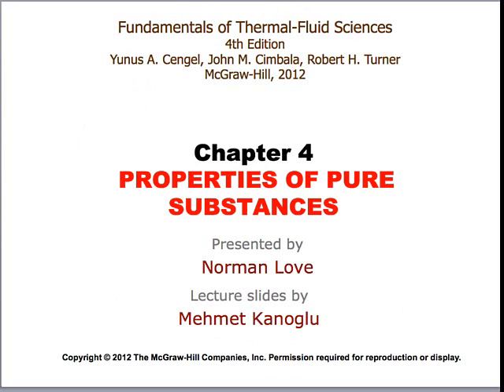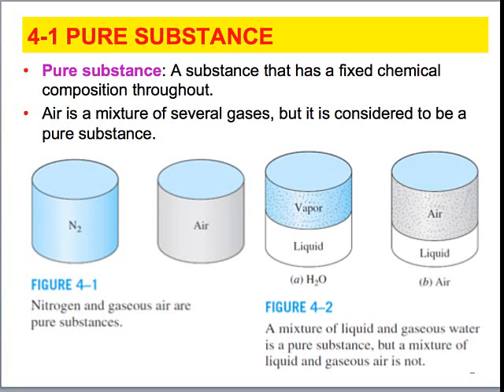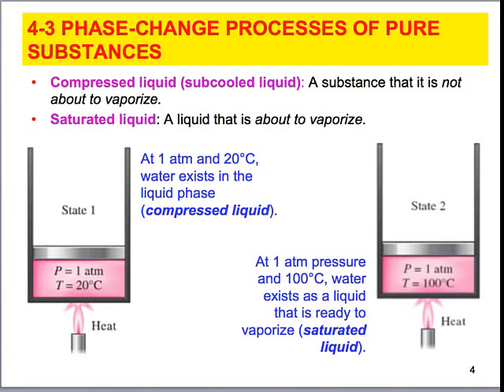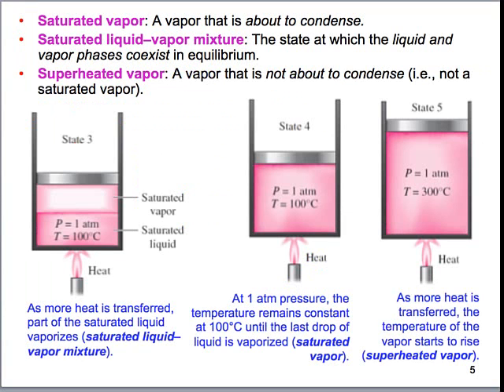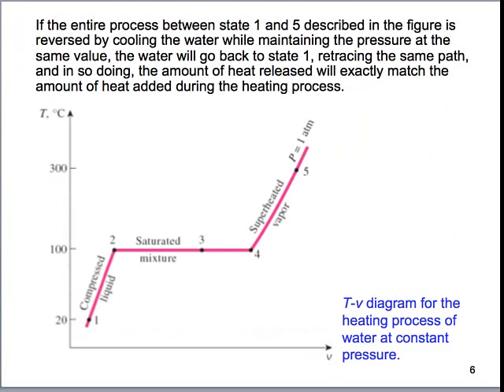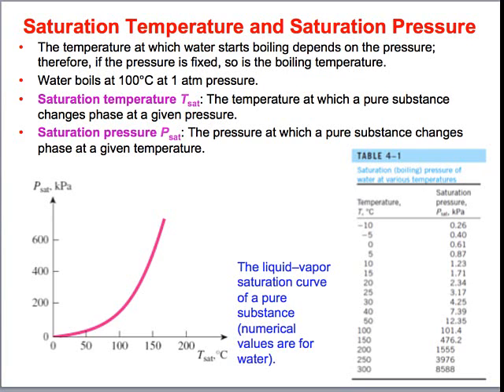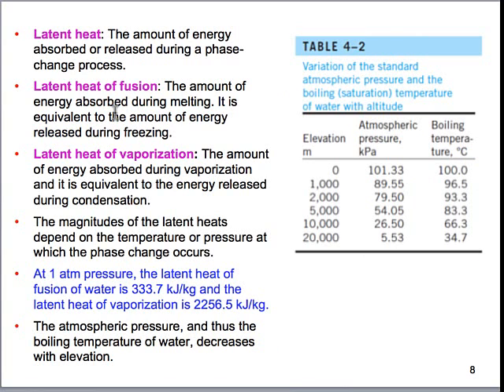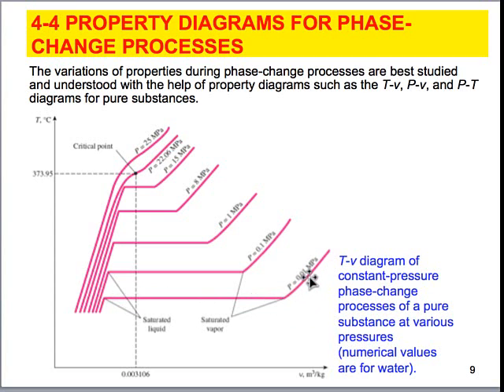Lecture 10 Chapter 4 part 1-MECH 2311- Introduction to Thermal Fluid Science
This Video is about the properties of pure substances, this includes a discussion about what a pure substances is, P-v, and T-v diagrams.